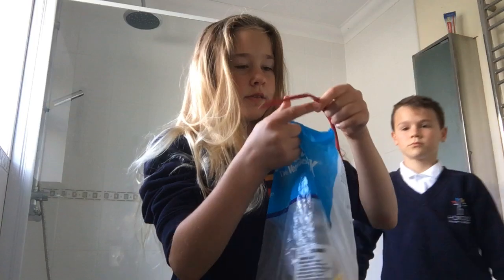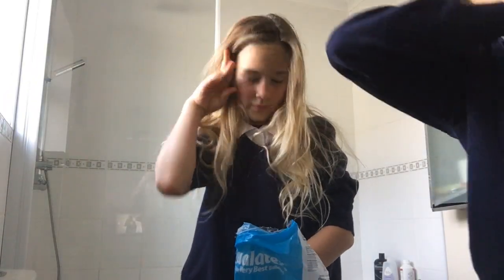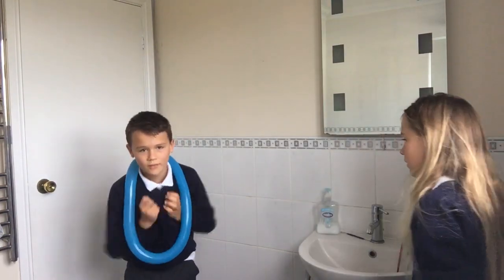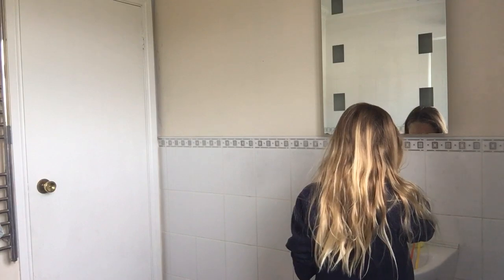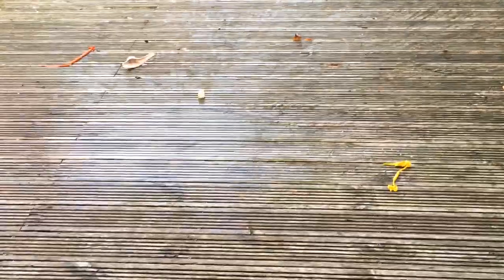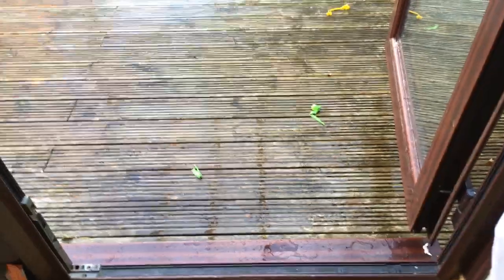Ballon armour!/popping balloons 🎈!!!!!!!!!!!!!!!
Hi guys we are back after this check out our next vid after this!